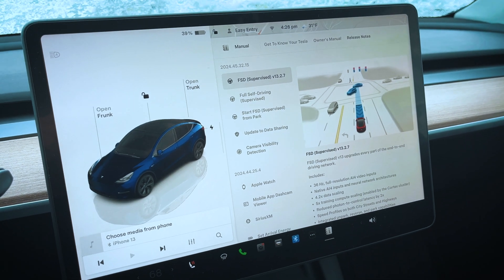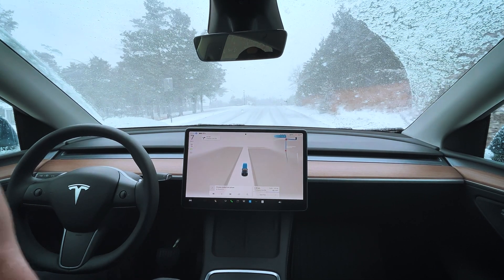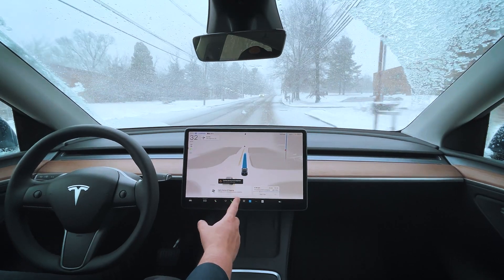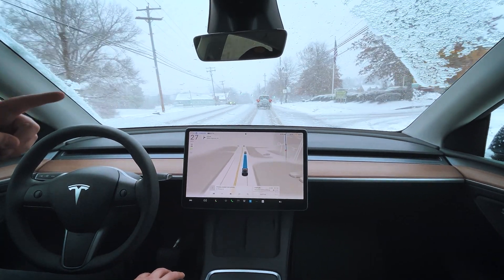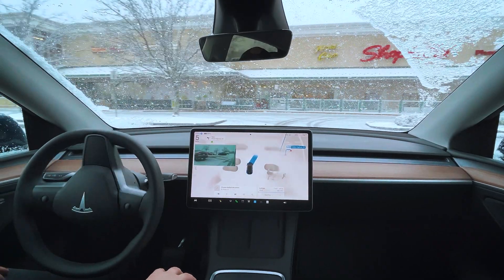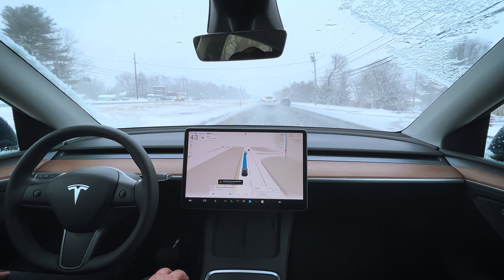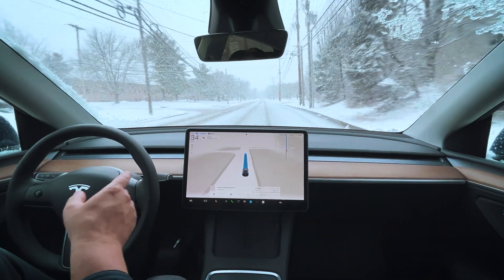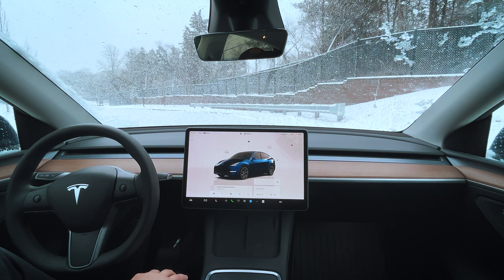FSD v13.2.7 in a Blizzard: Avoids Head On Collision with a Plow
Join us for an in-depth look at Tesla's Full Self-Driving (FSD) software update v13.2.7, where we put this system to the test in some of the most challenging conditions yet—snow, slush, and a dirty windshield. Discover how FSD handles speed bumps, speed limits, and even self-parking with surprising ease. We also explore new features like automatic defogging and discuss maintenance tips for camera cleanliness. This video aims to clear up misconceptions about FSD's capabilities in adverse weather.

Drop your questions and thoughts in the comments below!

00:00 - Subscribe!!! To Join The Drives
00:58 - Handling Speed Bumps: FSD v13.2.7
01:38 - Speed Adjustments in Poor Visibility
02:58 -🔥Speed Limit Misalignment Still Present
04:42 -🔥New Feature Alert: Automatic Defogging
04:55 - Windshield Camera Cleaning: What You Need to Know
06:22 - Smoother Transitions: Is v13.2.7 the Best Yet?
08:07 - Self-Parking in Action with FSD v13.2.7
09:26 -🔥FSD v13.2.7 Handling Unexpected Road Obstacle
11:11 -🔥Maintaining Safe Distances in Slippery Conditions
13:10 - The Journey Home: FSD's Lane Detection in Snow
15:54 - Final Thoughts: FSD's Performance in Harsh Weather